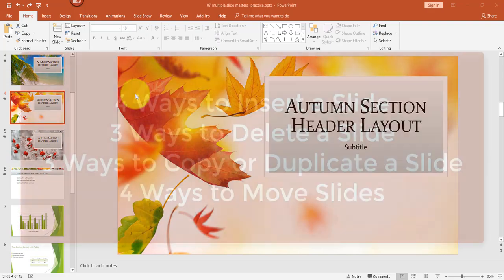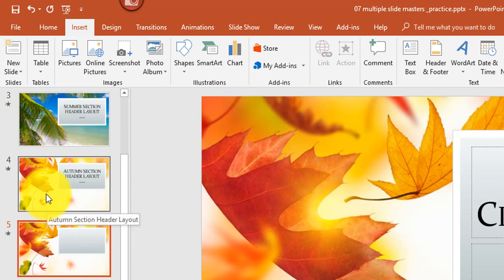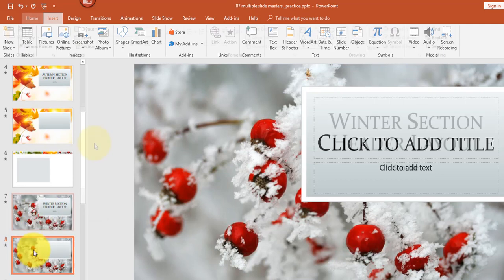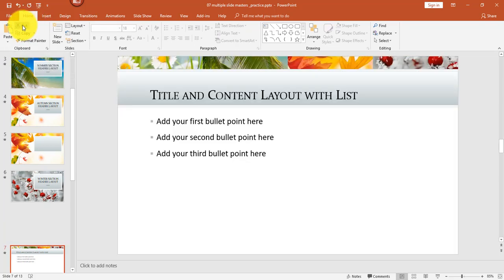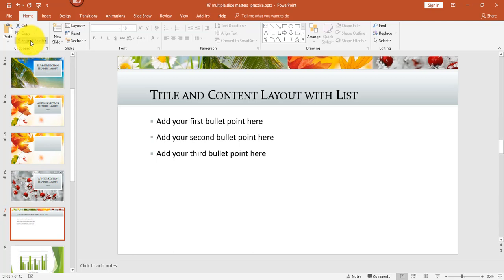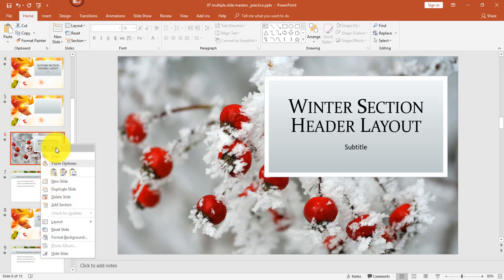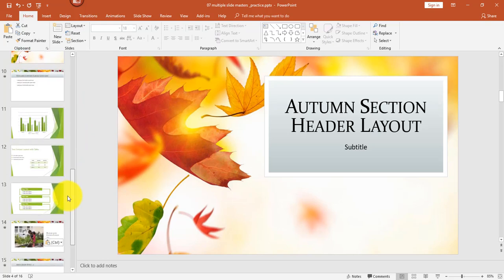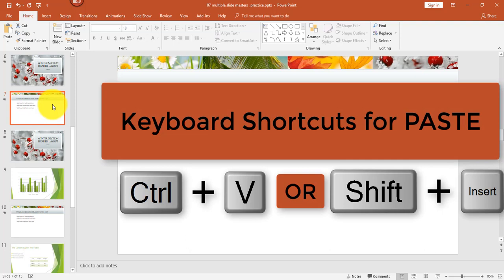INSERTING DELETING COPYING DUPLICATING AND MOVING SLIDES | FEATURING MICROSOFT POWERPOINT 2016 (#8)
This is video #8 in the series, and demonstrates 4 ways to insert a slide, 3 ways to delete a slide, 3 ways to copy or duplicate a slide, and 4 ways to move slides.